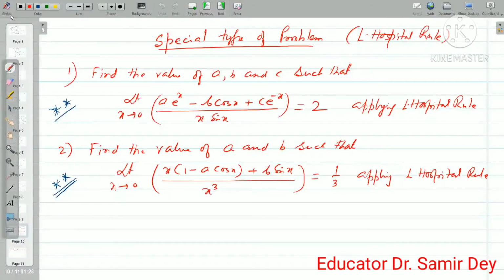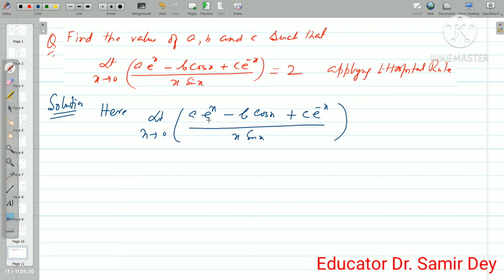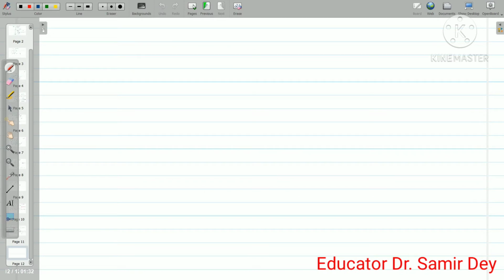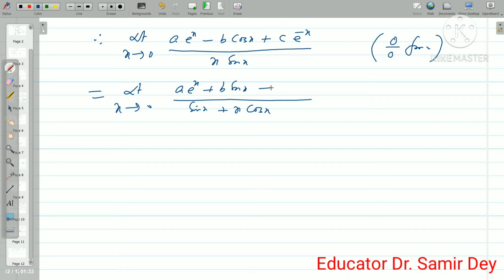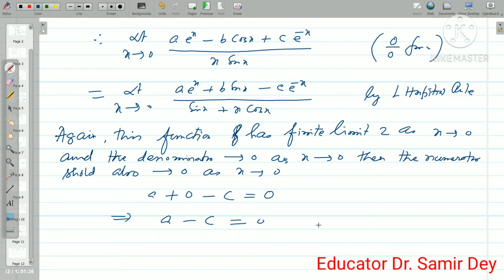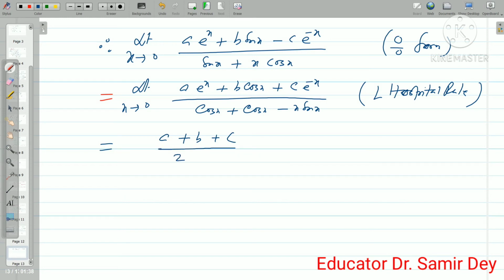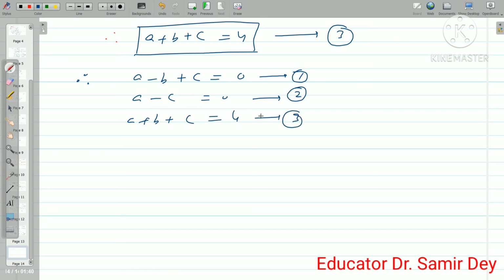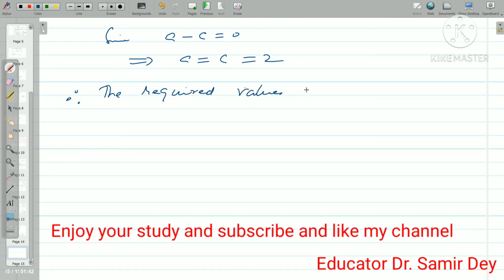LHospital Rule Lecture No 3